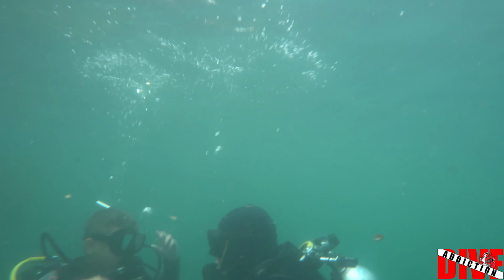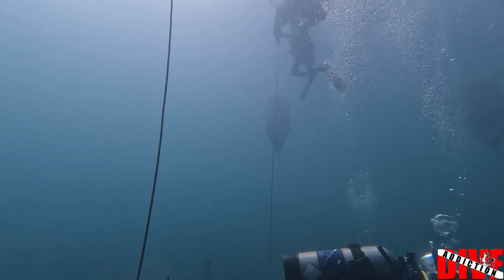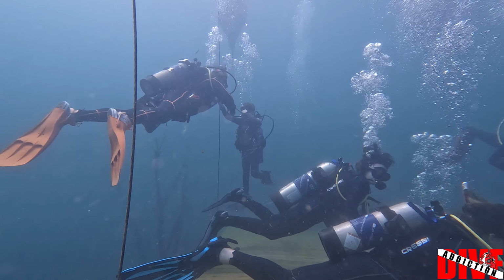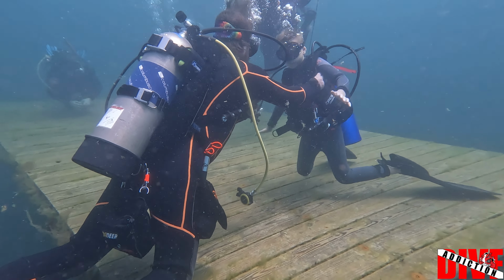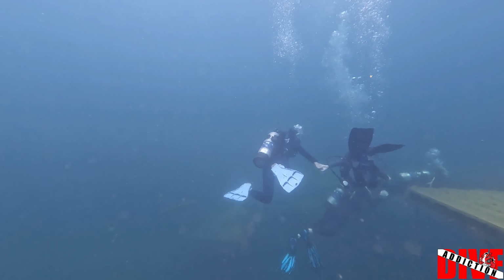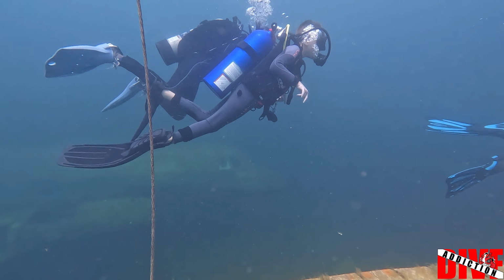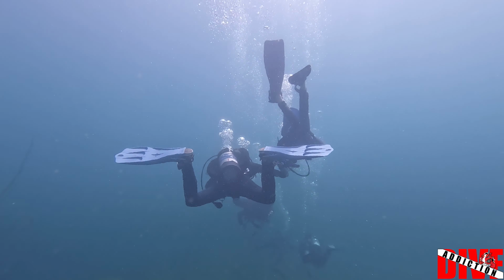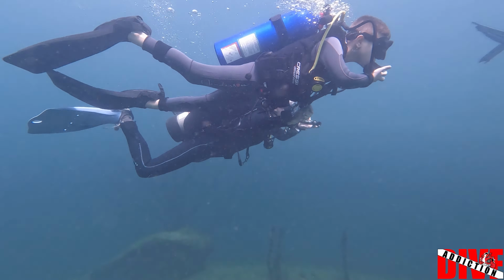The Book Of Elijah The Dive Log E6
This video is the first check out dive of 4 for Elijah's open water certification. I must say from Paul to Scott the instructors he has had during confined water and open water were first class and I can't say enough great things about them! This has been such an amazing adventure and learning experience for the both of us. Elijah in the form of diving education and myself in the form of being a parent and learning that my little boy isn't quite as little as he once was🤔if you are in the Ohio area and looking to get a kid or yourself certified to dive I couldn't recommend the staff  at Columbus scuba more they are all amazing and happy to help you!
also if you are looking for the best diving in Ohio seriously look no further than Gilboa quarry